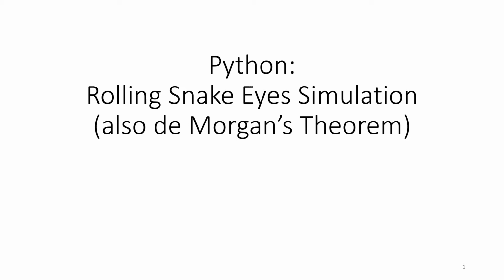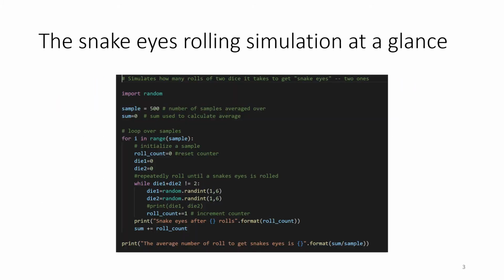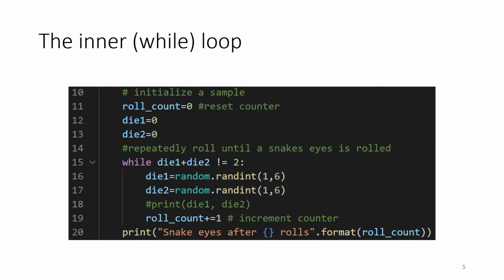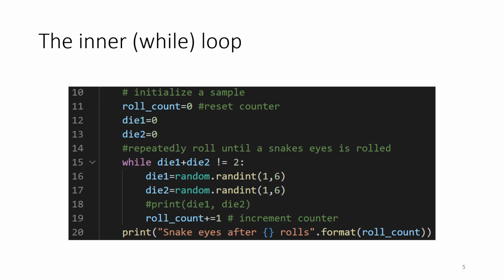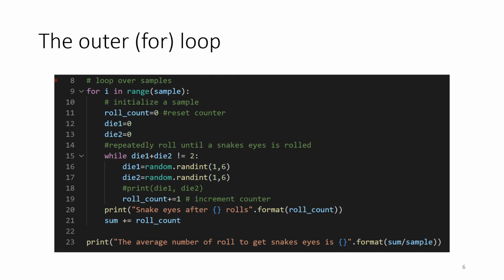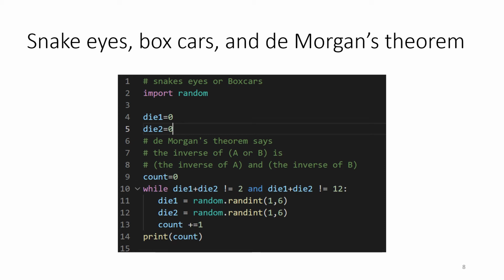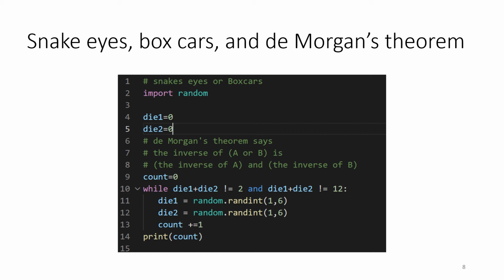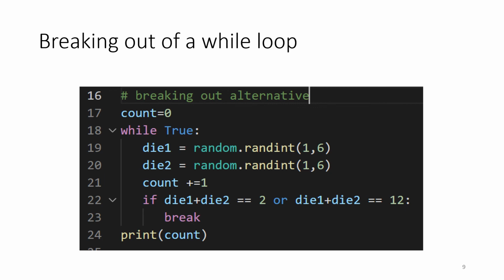Python Example Program: Snake Eyes Simulation (Nested Loops: a while inside a for)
In this video we look at a Python program that simulates the rolling of two dice until “snake eyes” (both dice 1’s) occurs. We use here a while loop since we do not know the number of times we will be in the loop. That process is repeated over many samples to determine an average of the number of rolls required. The averaging over samples is achieved with a for looop because in that case we do know how many iterations will be involved.  The second program adds rolling “box cars” (rolling two 6’s) to the simulation – and discusses how the condition relates to de Morgan’s Theorem.